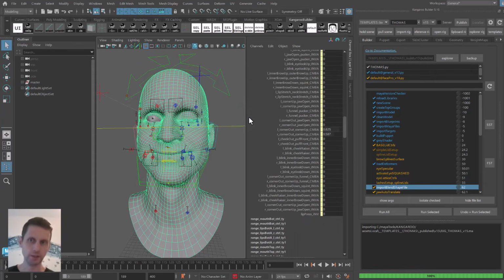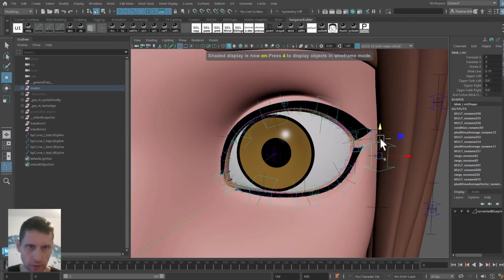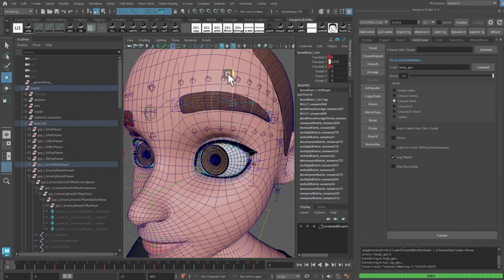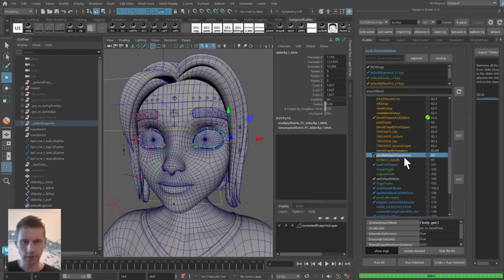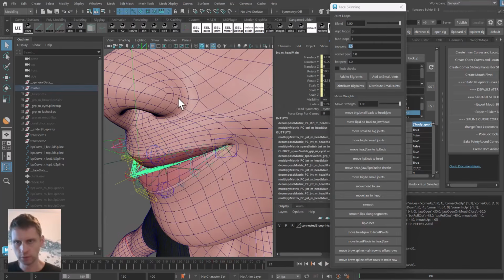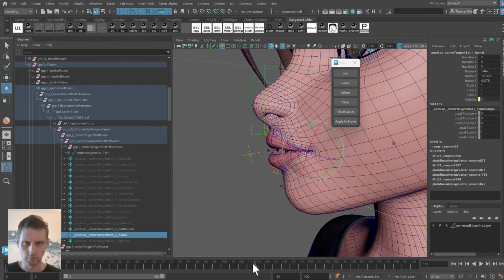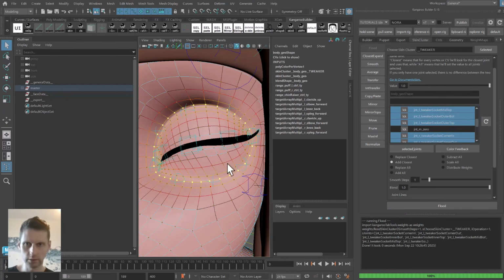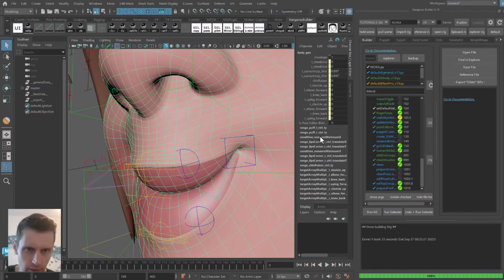Rigging a Face Rig with Kangaroo Builder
In this video we’ll rig a cartoony face using Joint Splines.
This method is more advanced and technical, but if you prefer to rig with blendShapes, we’ll cover the essentials for that as well.

The key difference is in the Shape Editor: with blendShapes, you select the *general* target list. This gives you the blendShape targets for the entire face, that the *blendShapesAndSliders()* function will assign

but keep in mind it was created at a different time, so controls won't be exactly the same.